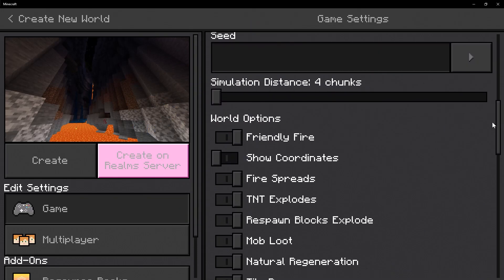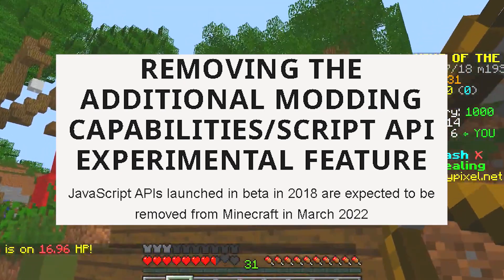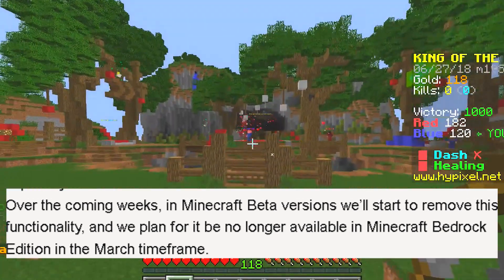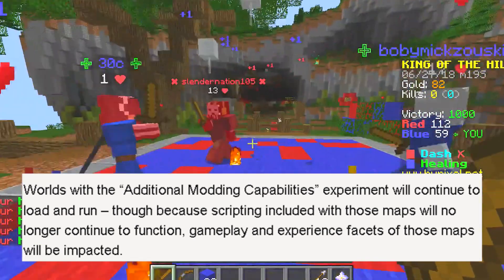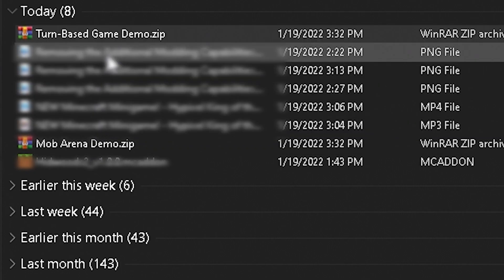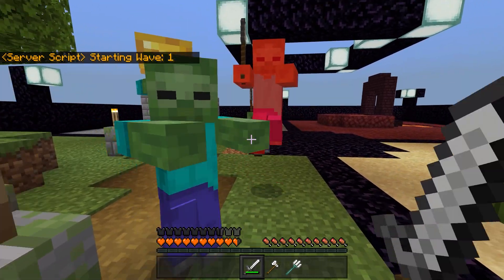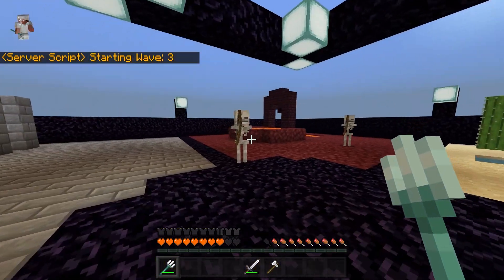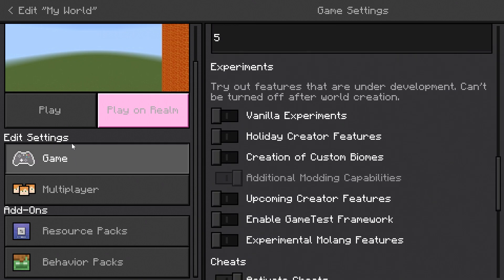Minecraft Bedrock Scripting API being Removed!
Minecraft Bedrock Scripting API was introduced back in 2018 for Minecraft Windows 10 but now it is being removed.

🕓Timestamps🕓
00:00 - Intro
00:16 - Additional Modding Capabilities
00:31 - Scripting API News
01:32 - Gametest Framework Staying
01:49 - What Happens To Old Worlds
02:48 - Scripting API Example
05:29 - Outro